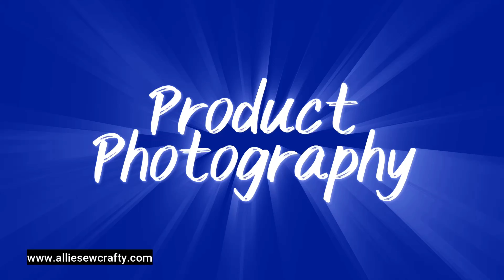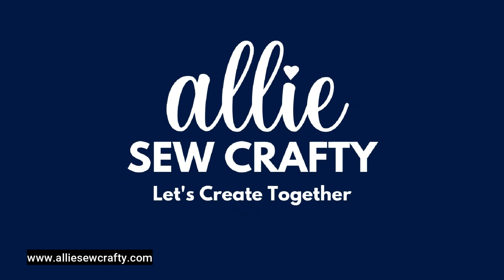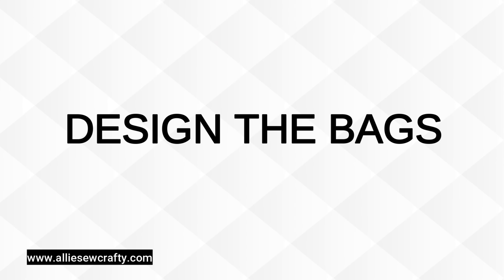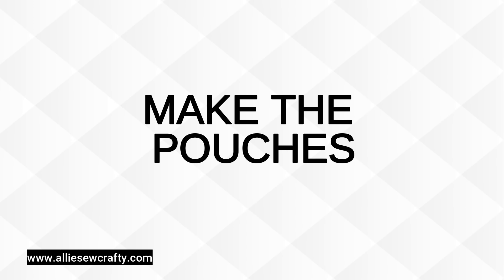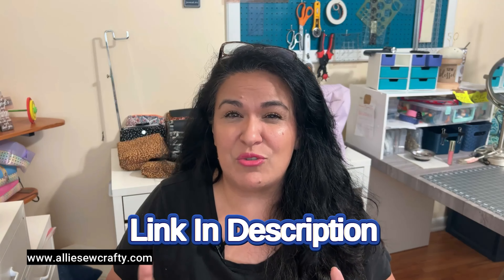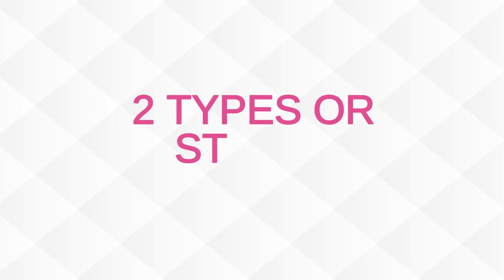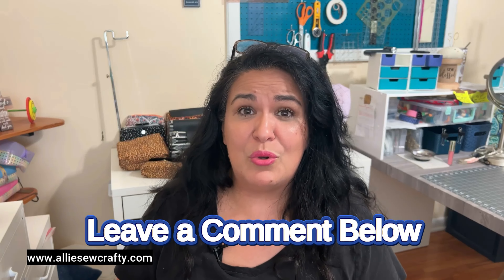These Are The Photos You Need - Product Photography - Part III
In today's video, I walk you through my entire process for taking high-quality product photos on a budget! Whether you're selling handmade bags, jewelry, or anything in between, product photography is key to showcasing your creations online. You don't need expensive equipment—just a few affordable items and the right lighting setup.
I'll show you my go-to method using white cardboard from the dollar store, two lights from Amazon, and my phone. Plus, I'll cover the two essential types of product photos: clean, simple shots with a plain background and lifestyle photos that tell a story.

This is part three of my behind-the-scenes series, where I've shown you how I design and make my pouches. Now, it's time to get those pictures perfect so we can launch the collection!

Studio Lights

Rode Wireless ME Microphone
👋🏽 Say Hi!

⏰   Timestamps
00:00 - Intro
02:23 - 1st Style of Photos
12:00 - 2nd Style of Photos

All content provided on Allie Sew Crafty channel/social media platforms is for informational/entertainment purposes only. The owner of Allie Sew Crafty makes no representations as to the accuracy or completeness of any information on this site or found by following any link on this site.
The owner of Allie Sew Crafty will not be liable for any errors or omissions in this information nor for the availability of this information. The owner will not be liable for any losses, injuries, or damages from the display or use of this information.